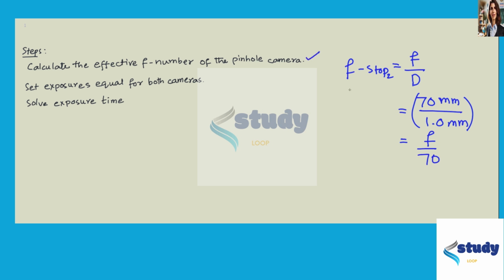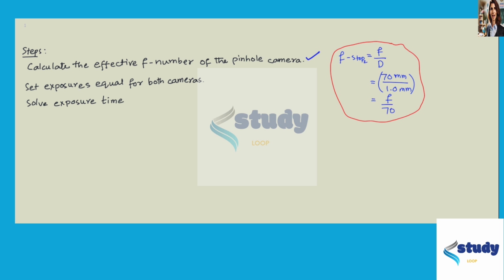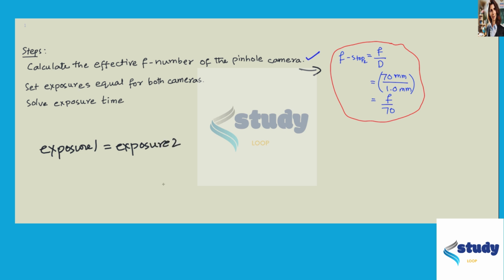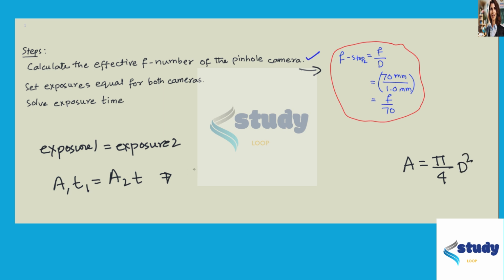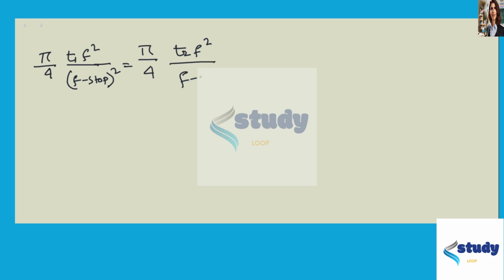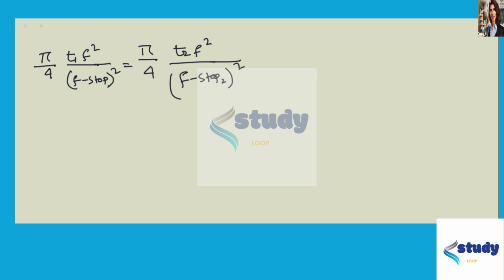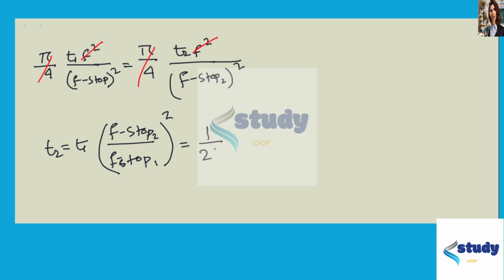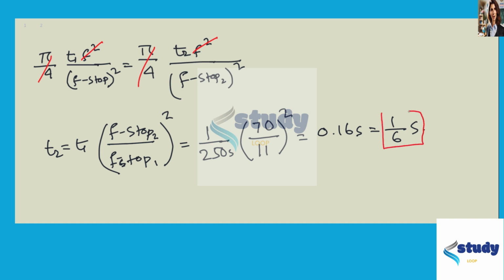[Physics] Suppose that a correct exposure is s at 11. Under the same conditions, what exposure t